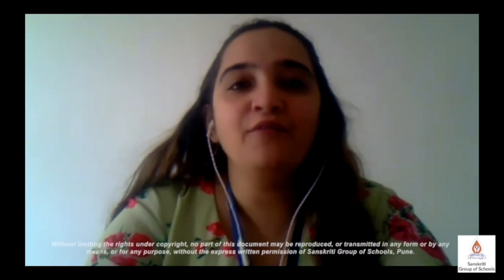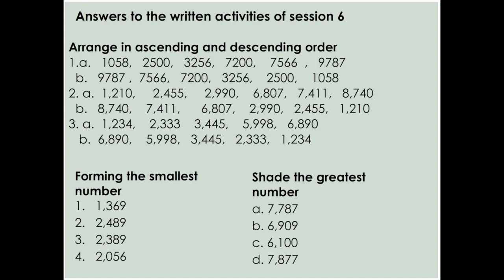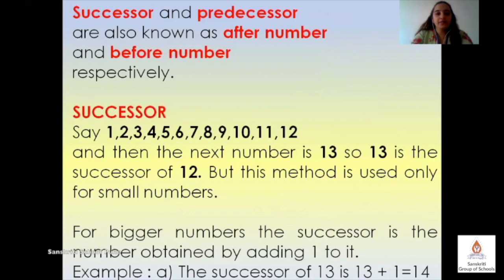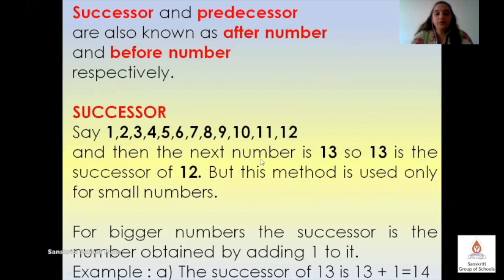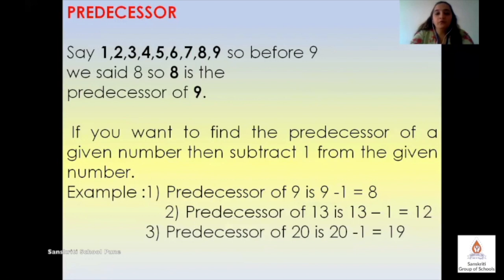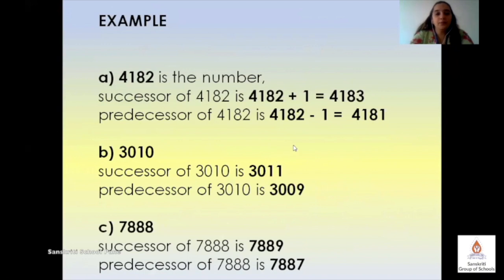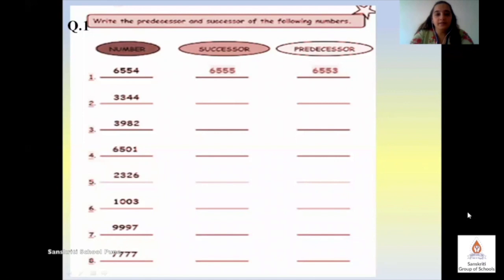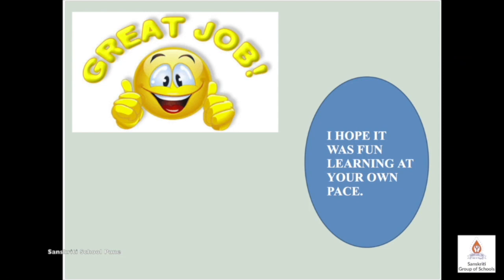Maths Class III Activity 7